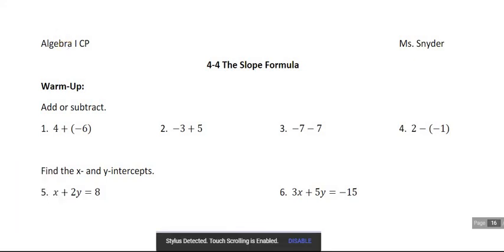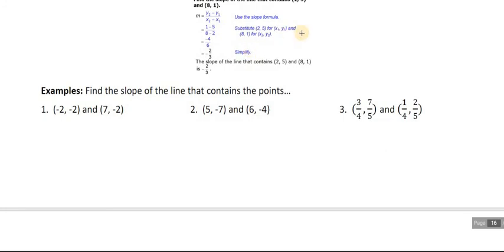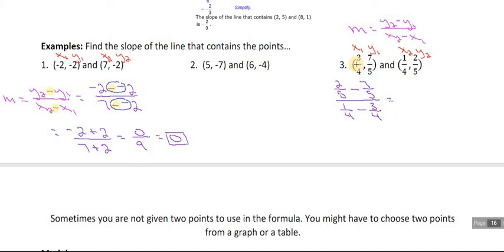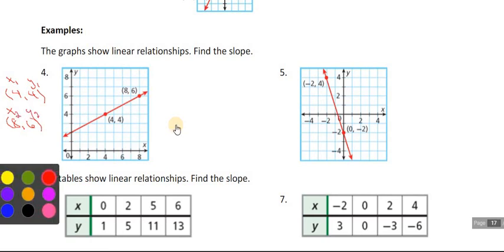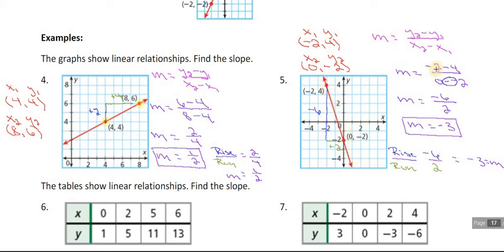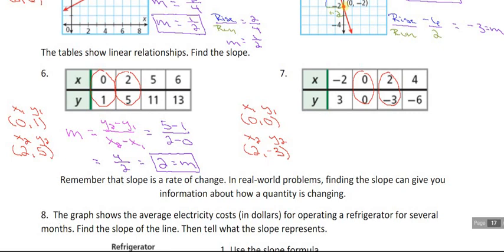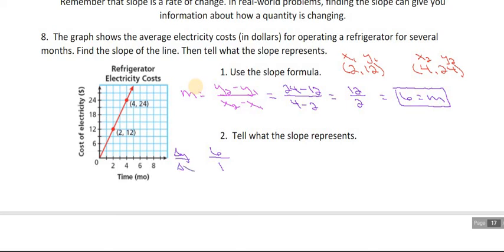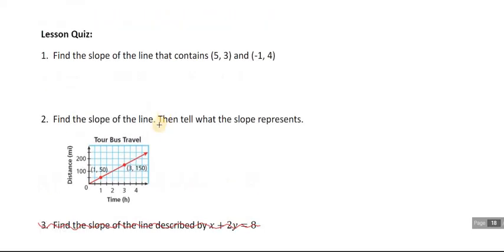Video Lesson 4-4